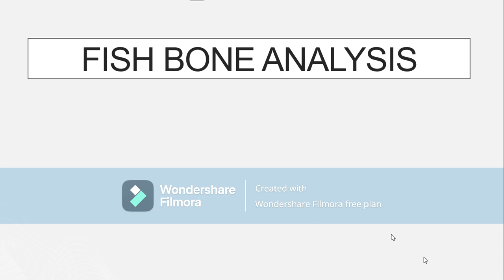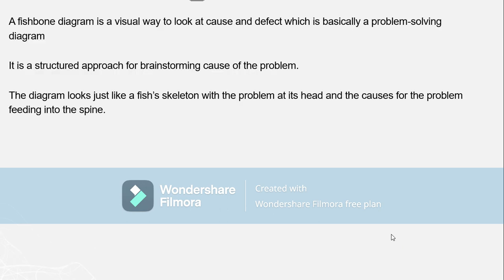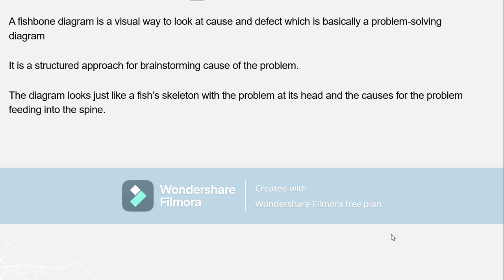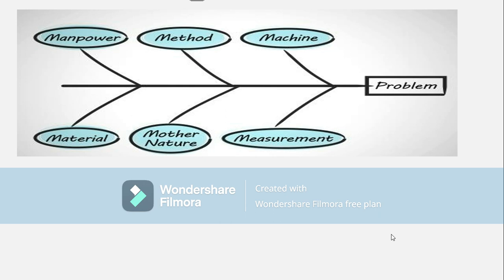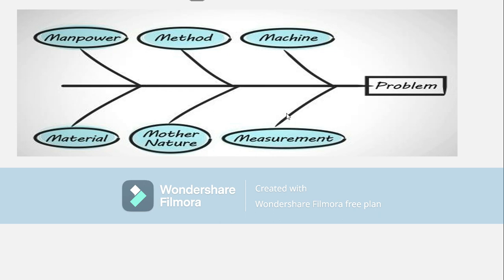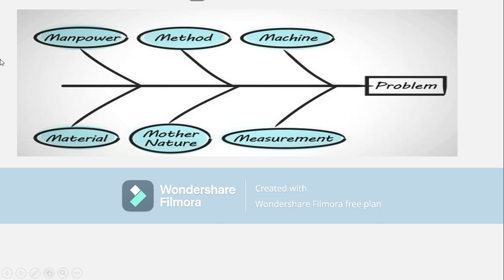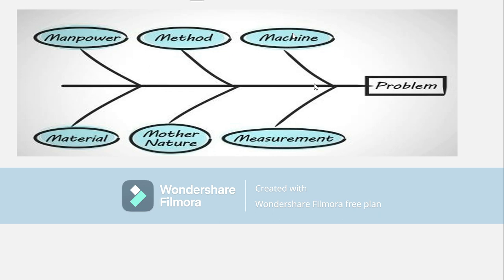Fish-Bone Analysis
Analysing the problems in software/hardware development becomes easy by Fish Bone analysis. Check out the video for that!